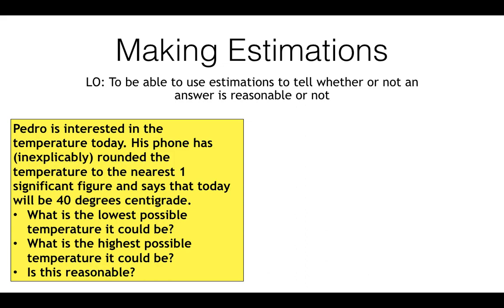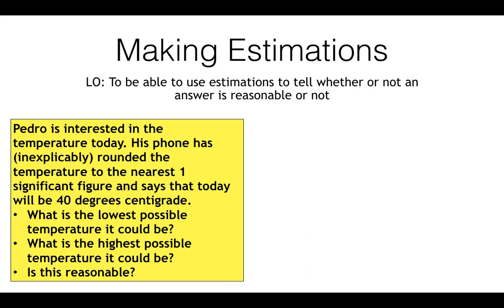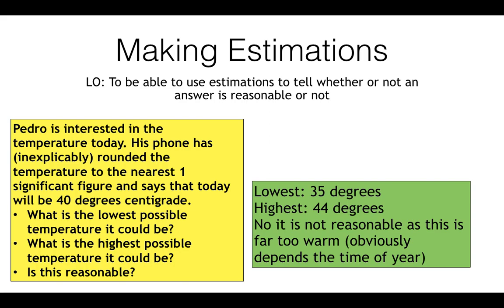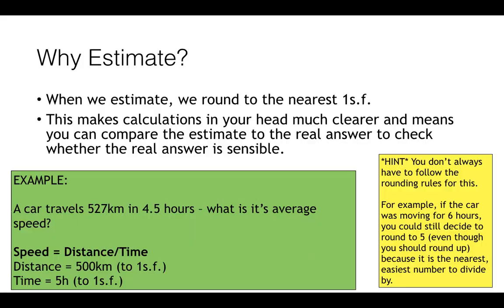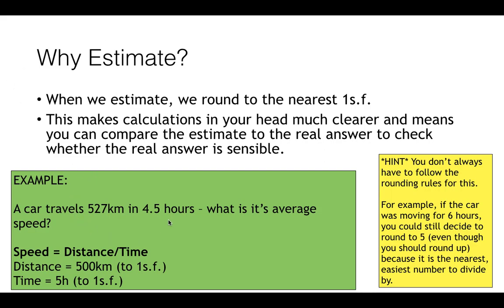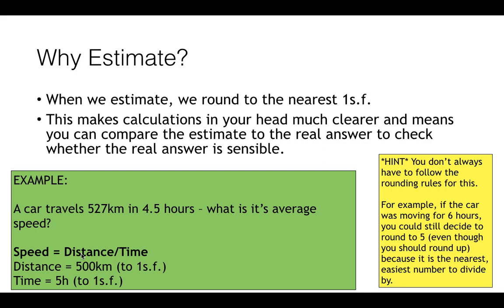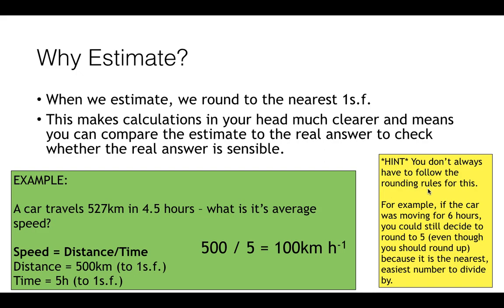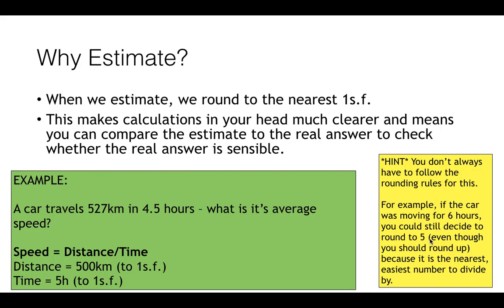Lesson 2 Estimations